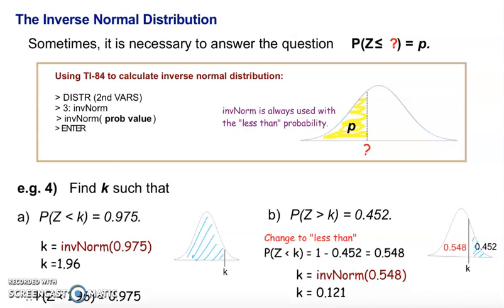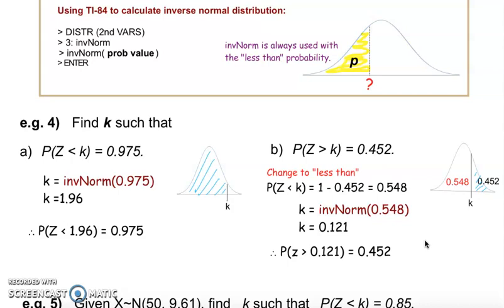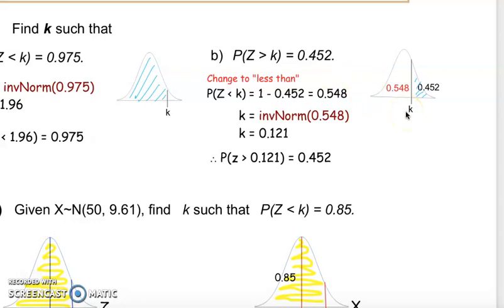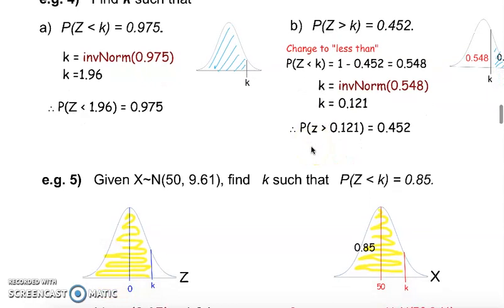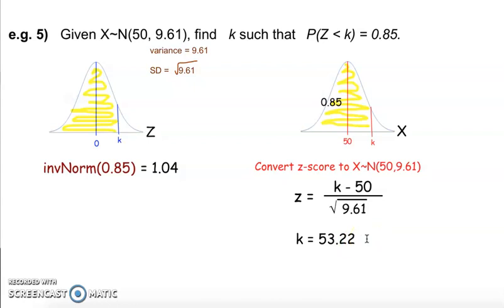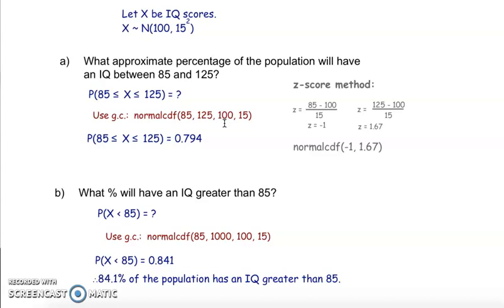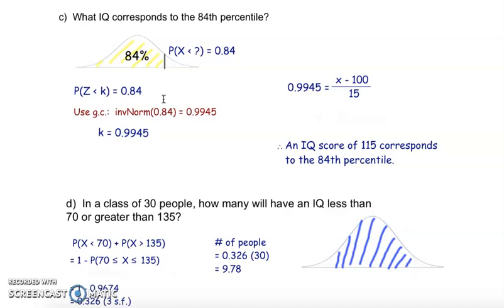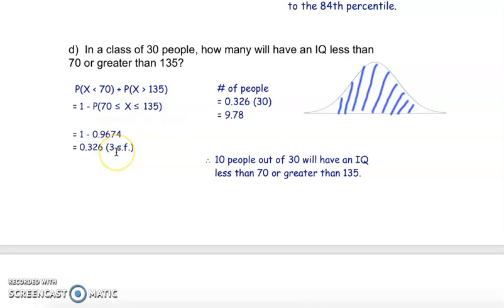MCV4U6 L18DE Part 2